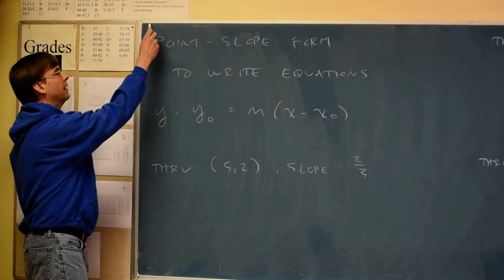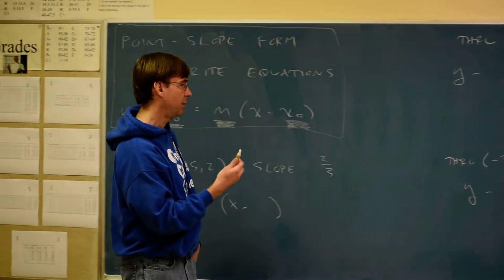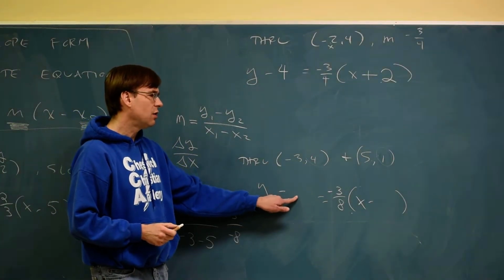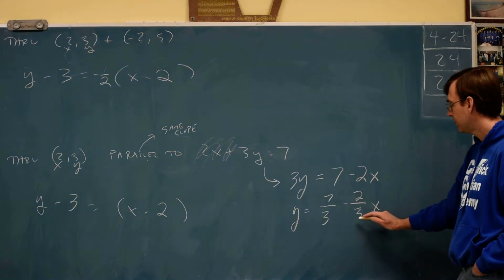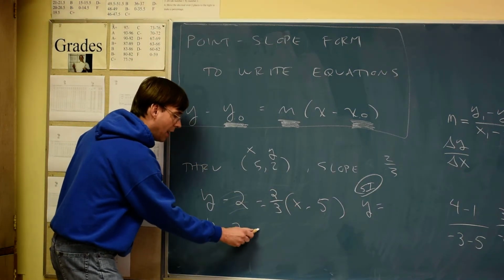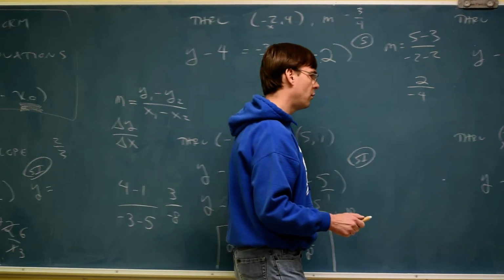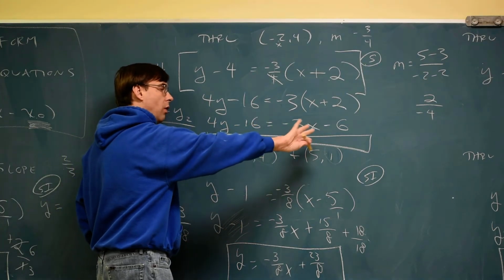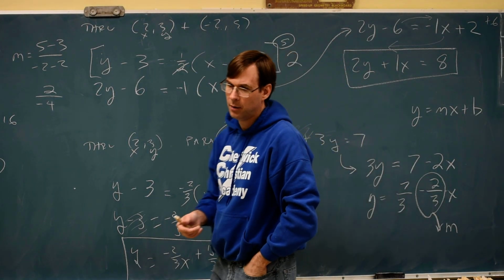Algebra_1 Video, 9.6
Using point-slope form to write equations